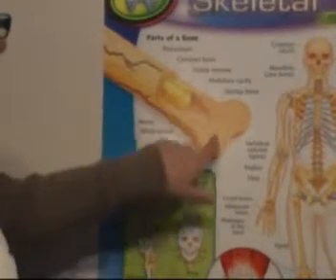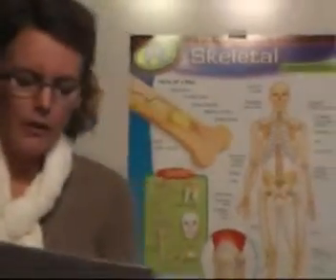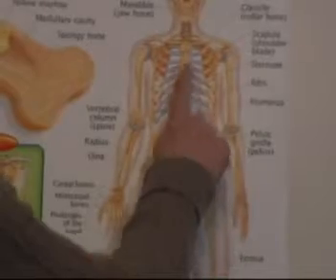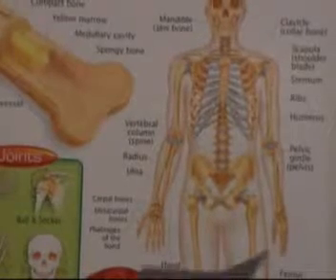GS Mod 11 Skeleton Lesson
We review your outline up to the On Your Own.